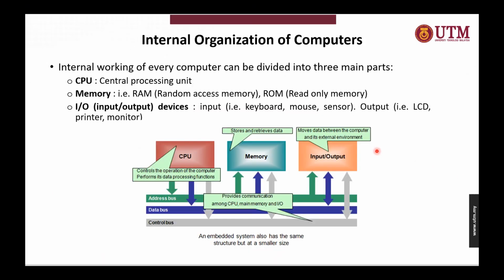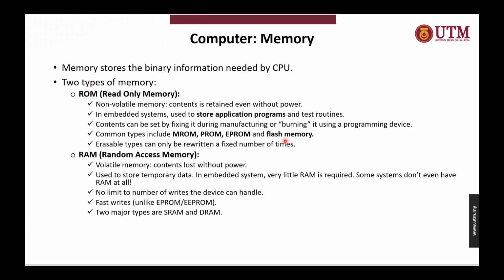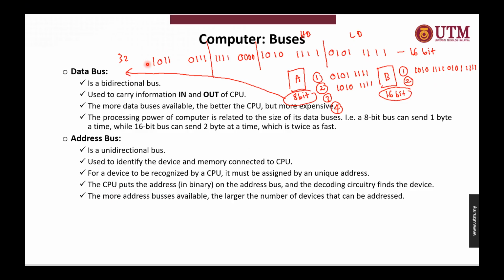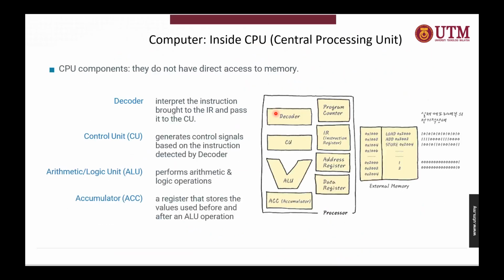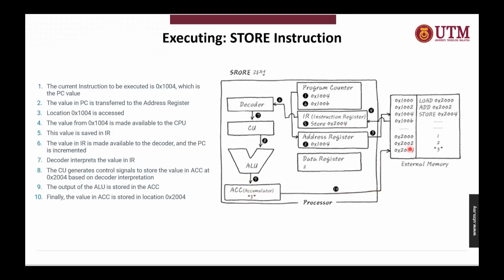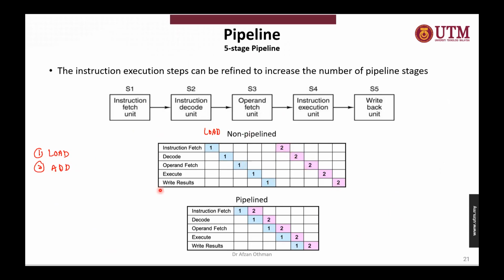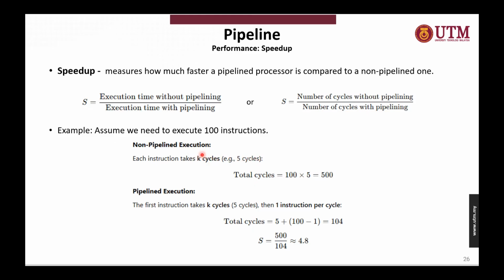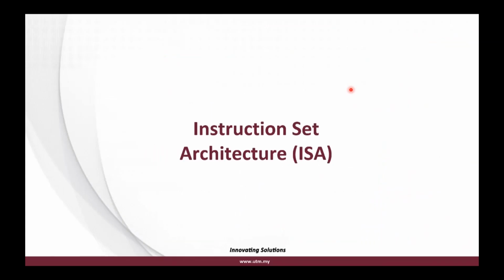MKEL1123 Module 1 - Part 2